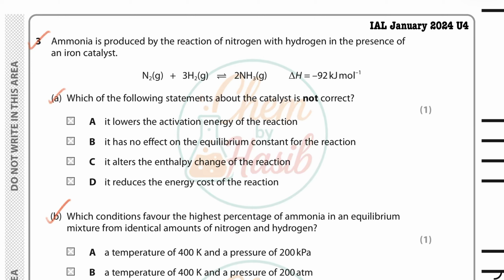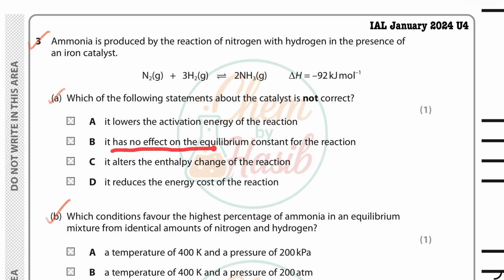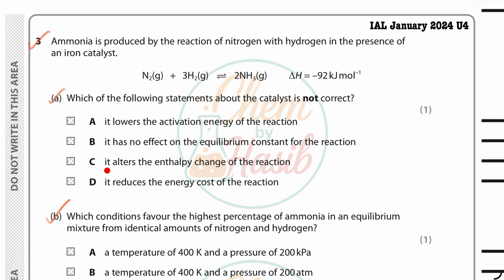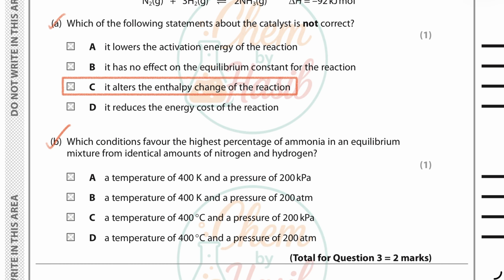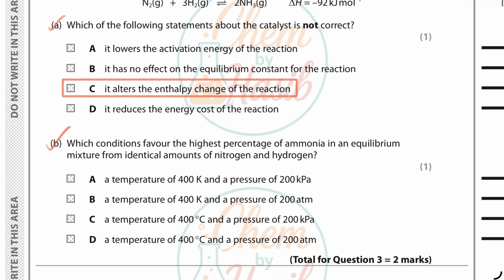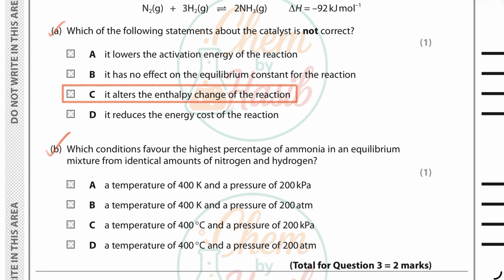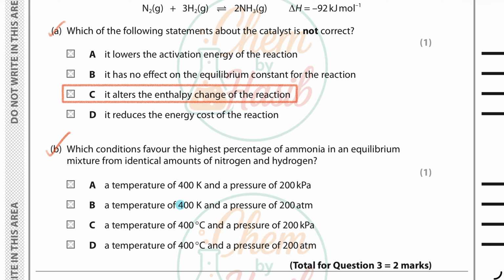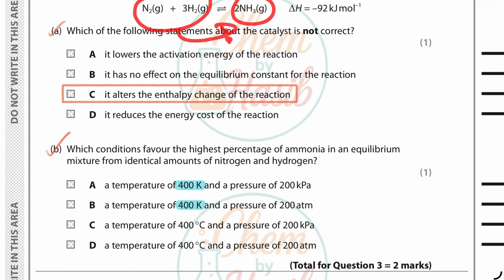IAL Chemistry Unit 4 (Jan 2024, Q3)